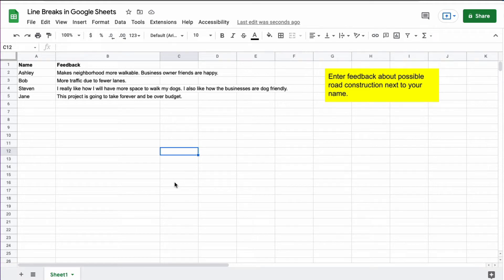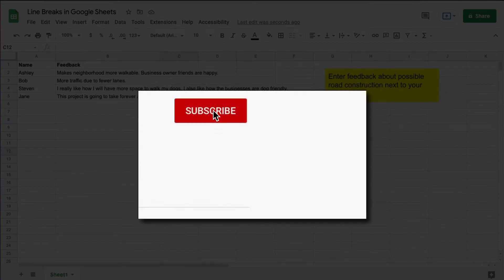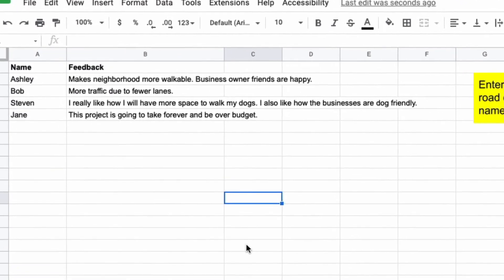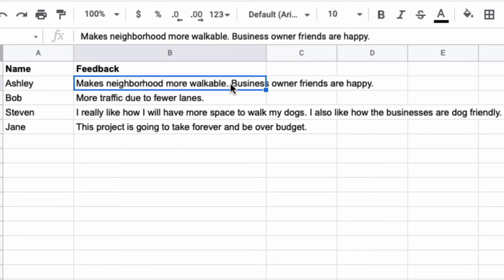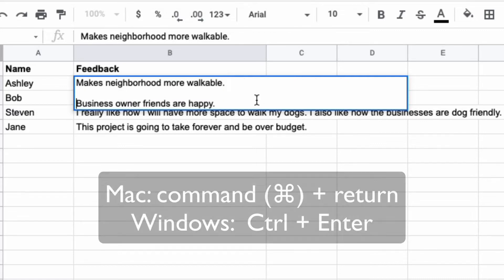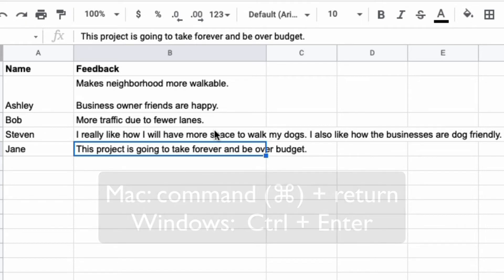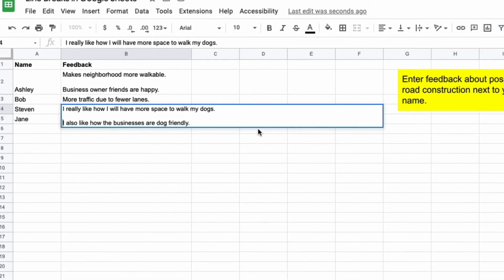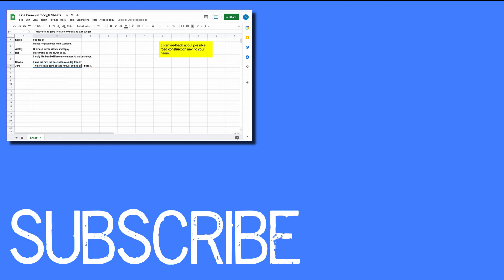How to Use Line Breaks in Google Sheets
This video will show you how to use line breaks in Google Sheets. So, if you write multiple lines in one cell in Google Sheets, this video will show you how to do that.